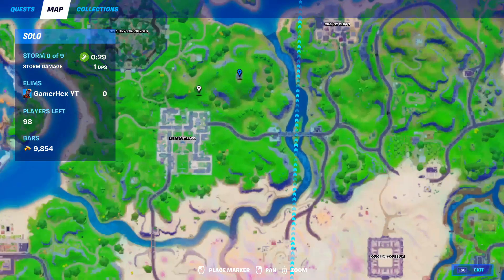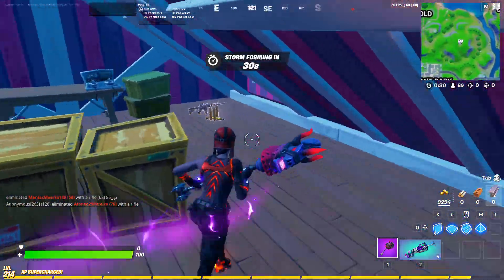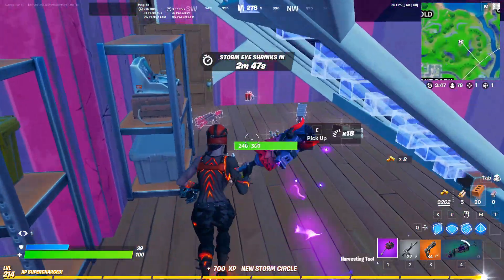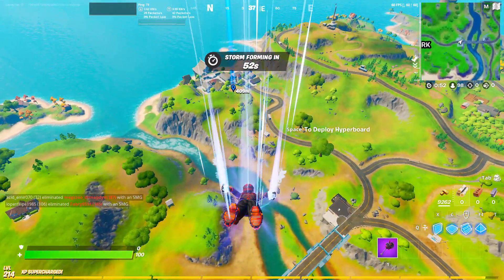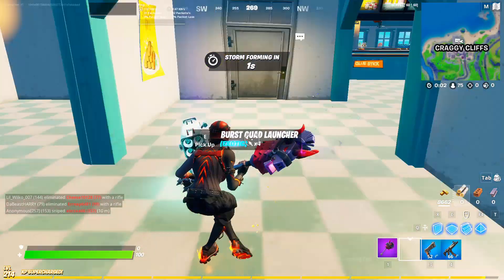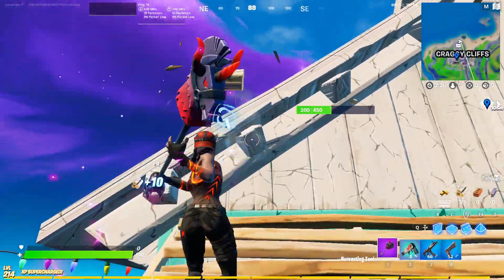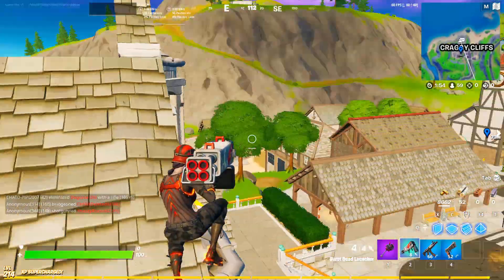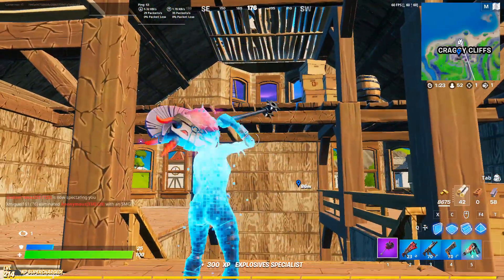ALL NEW Exotic Weapons After (V15.30 Update) Fortnite - CHUG CANNON & BURST QUAD LAUNCHER